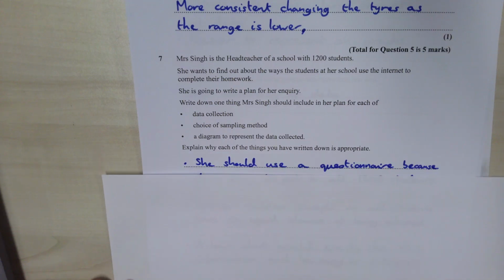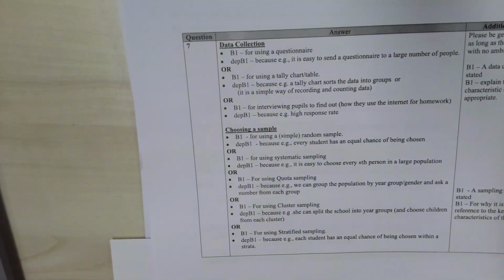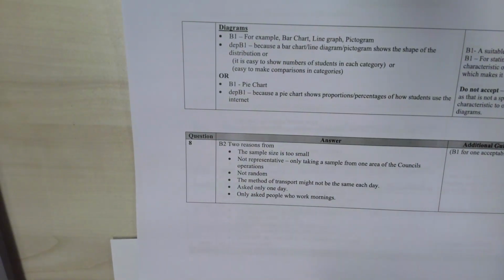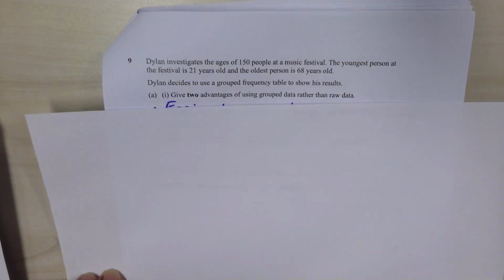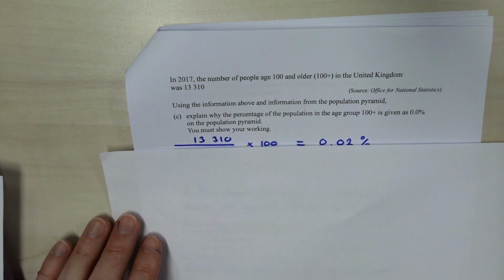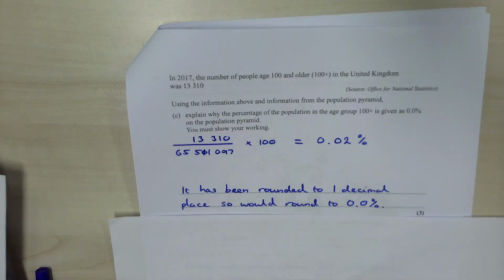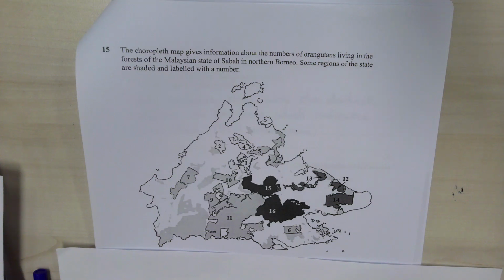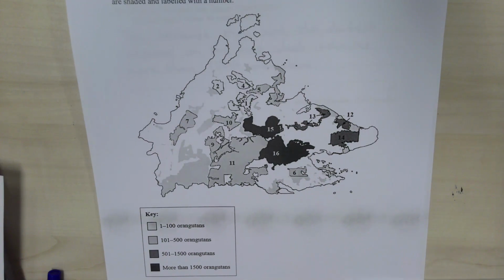Statistics GCSE 2022 Foundation Paper 1 - Odd